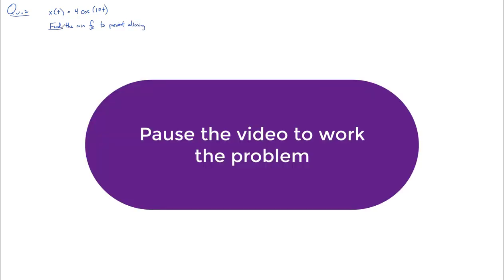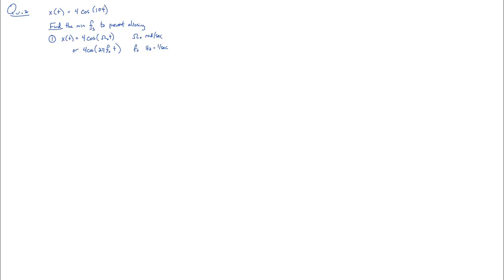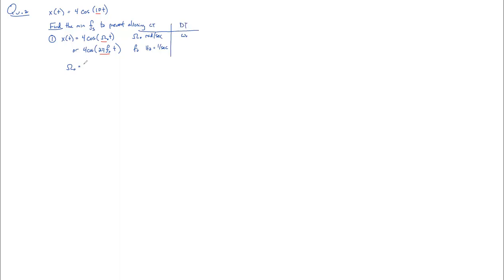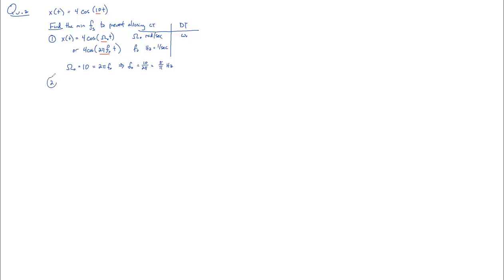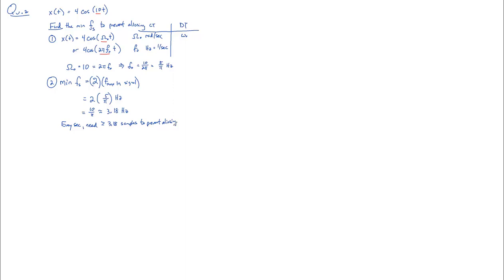EE431 - 05 DT Systems - 02 Sampling Quiz